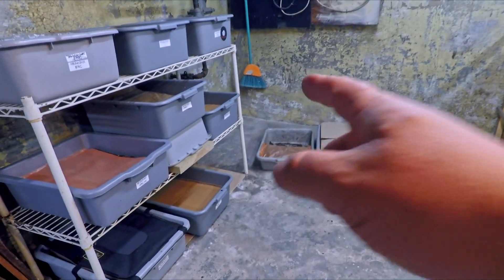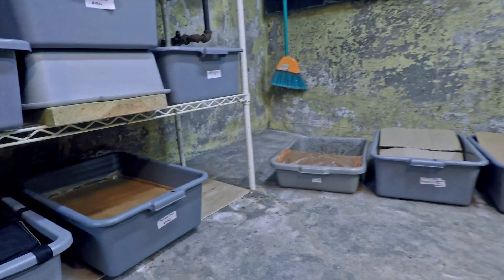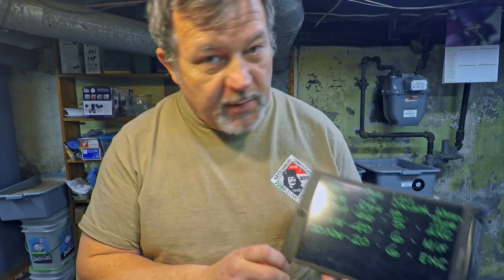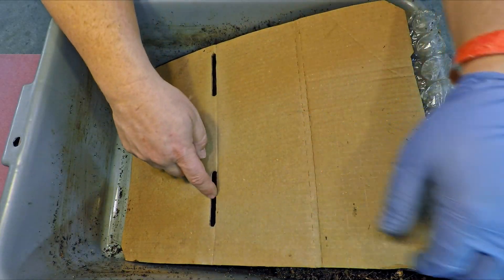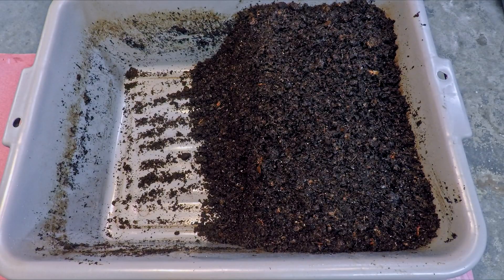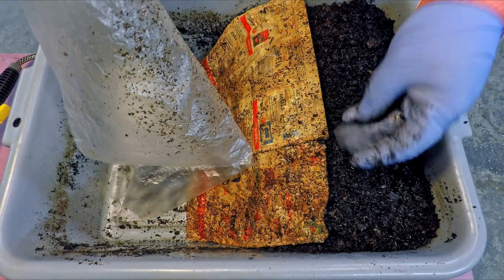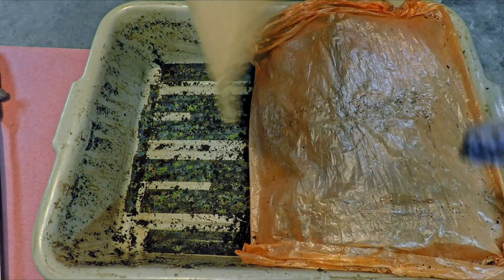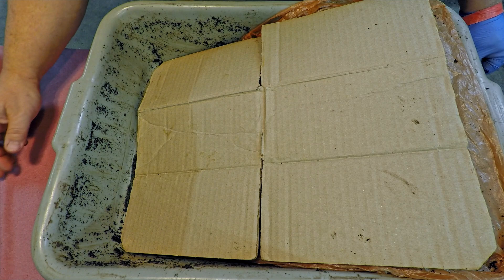Worm cocoon nursery bins roundup - vermicompost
I round up a few of my nursery bins to dampen each of them with a generous amount of moisture utilizing an implement that I have not yet used in my wormery

DIATOMACEOUS EARTH:
5 lb bag food grade with duster
4 lb bag

NEEM CAKE
5 lb

NEEM OIL
16 oz
32 oz
128 oz

SEE-THROUGH COMPOST CONTAINERS:
3 chamber acrylic; includes 3 thermometers

00:00  |  Intro
02:40  |  Dampen 20-day ENC nursery
10:22  |  Dampen 40-day nursery of mixed variety of worms
17:21  |  Dampen 66-day ANC nursery